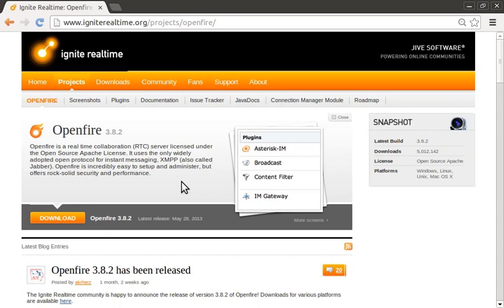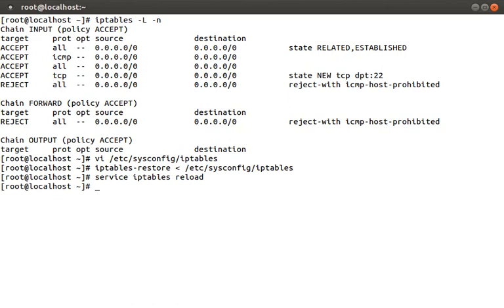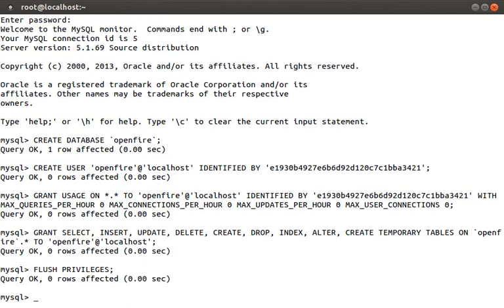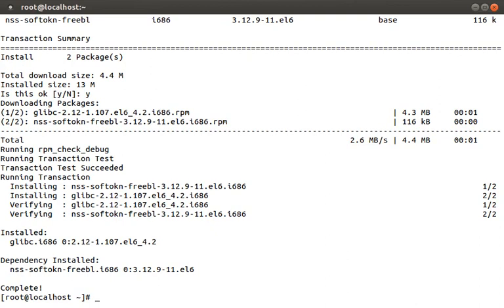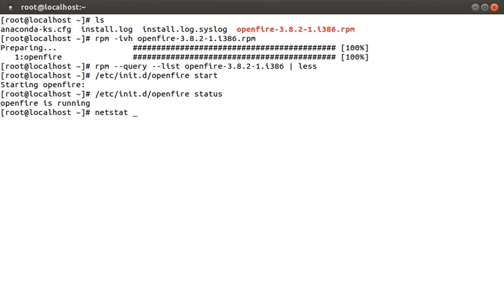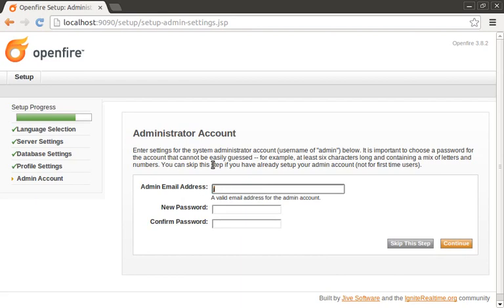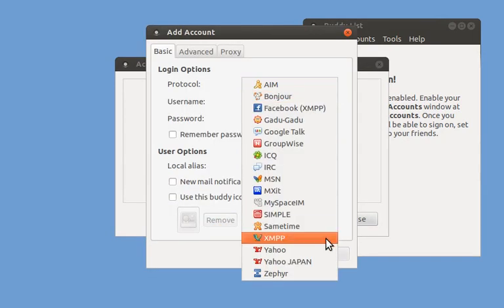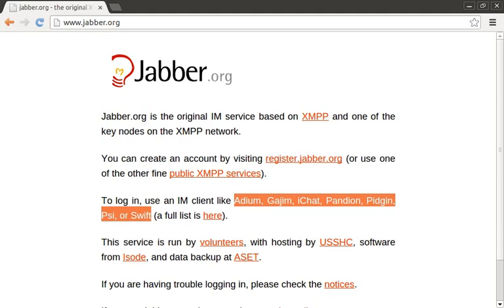How to install and configure Openfire XMPP/Jabber on CentOS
Episode #10 How to use yum versionlock to maintain a desired version

In this episode, I wanted to talk about setting up the Openfire XMPP server on CentOS. Lets say, for example, that you want to improve internal communication around the office, you might want to try an internal XMPP server, because it allows you to quickly chat with colleagues via instant messages.